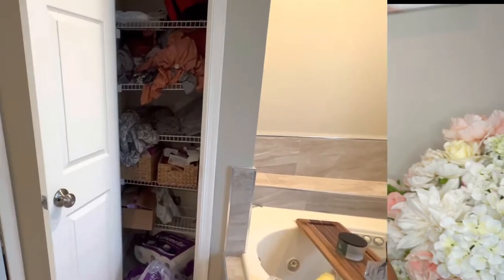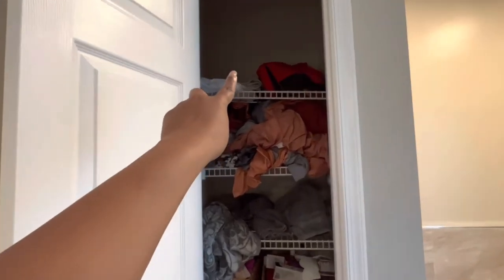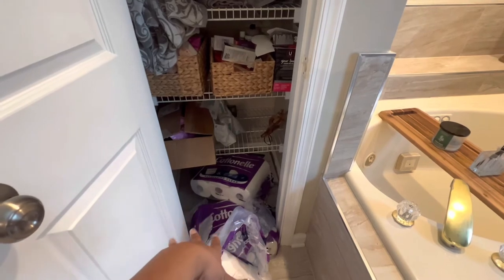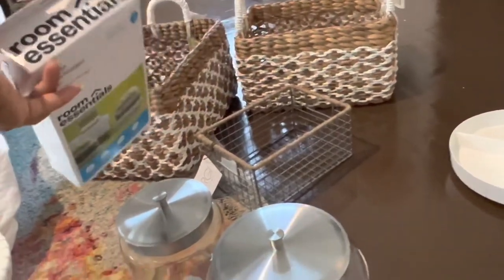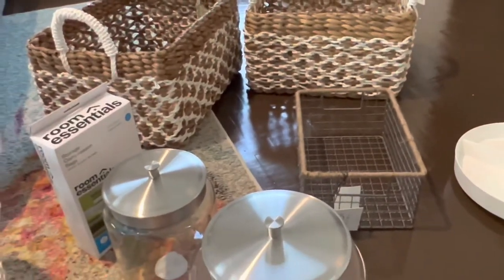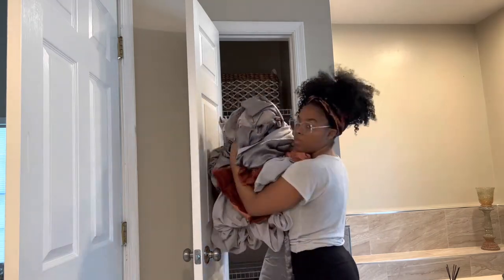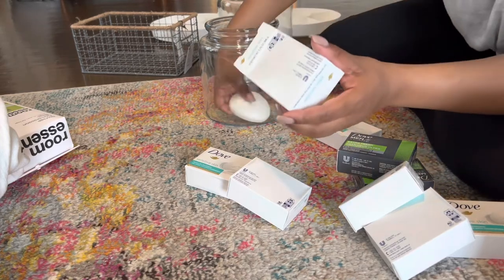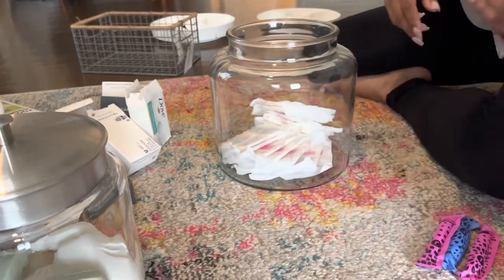Linen Closet Refresh | Organize and Declutter my Small Linen Closet with Me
In today's video I'm showing you how I refreshed my small master bathroom linen closet. Our linen closet never had any real organization to it and I honestly couldn't look at it anymore, so I decided to declutter, edit, organize, and decorate the space and I love it! I used baskets from HomeGoods to hold my linens and toilet paper and jars from Target to hold my bar soaps and feminine products. Ialso rolled my towels and wash cloths for a more spa like feel. I hope you my refresh inspired you to edit and refresh your space too!